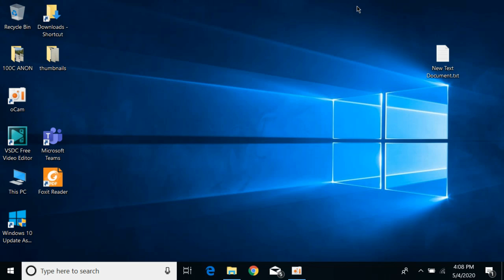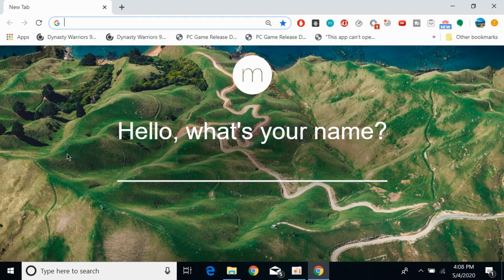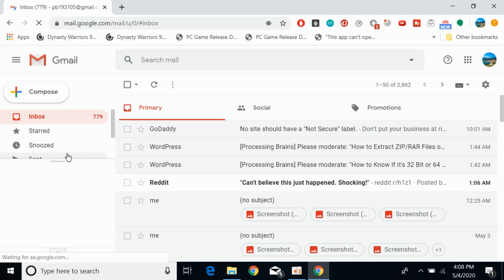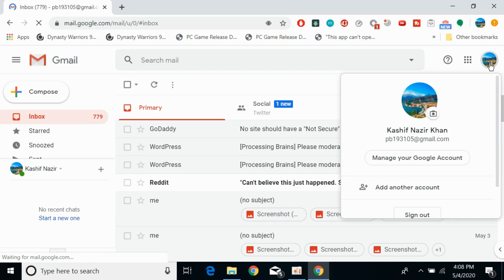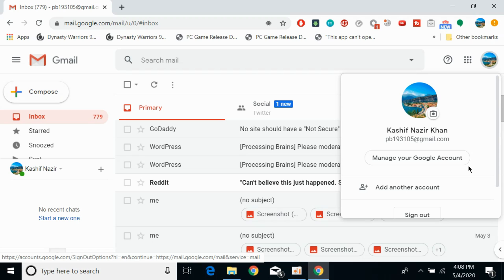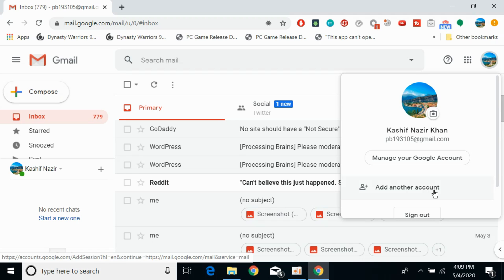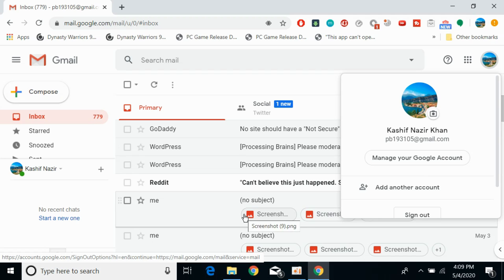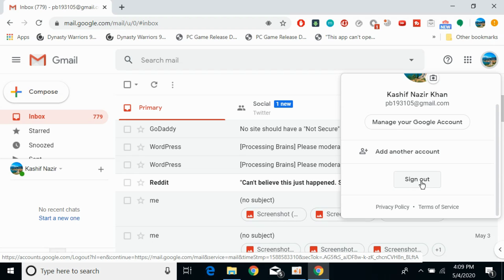How to Logout Gmail Account in Laptop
Learn How to Logout Gmail Account in Laptop.The process to sign out gmail is simple and easy by following this easy step by step tutorial.

0:00 Intro
0:05 Logout Gmail Account in Laptop